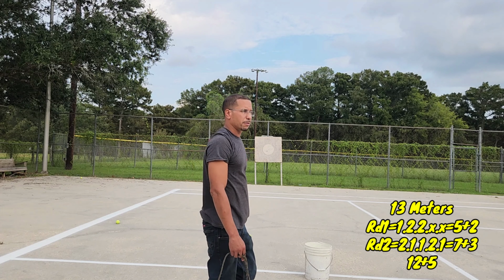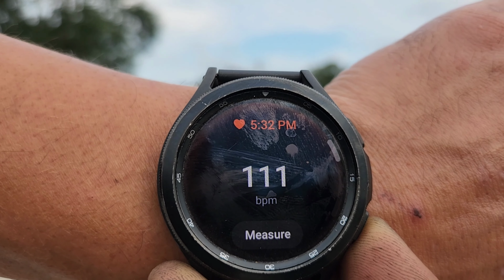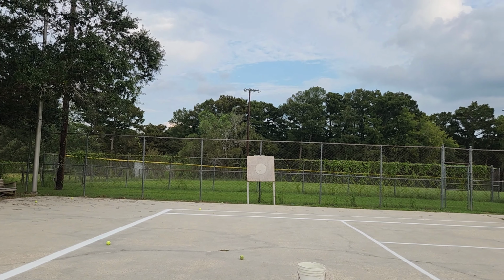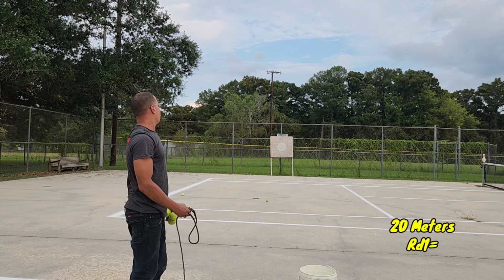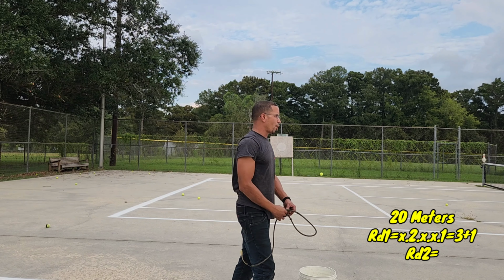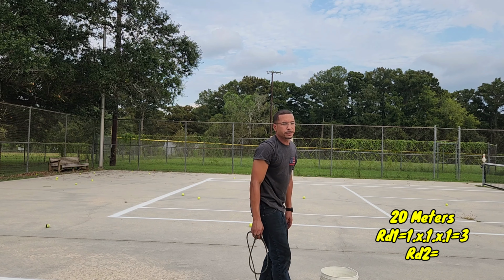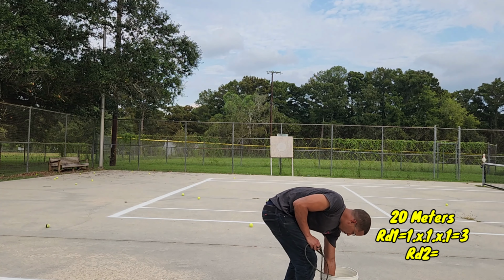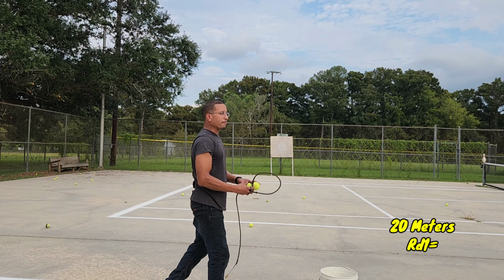World Cup Training And How To Shoot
World Cup Training And How To Shoot. In this video we're going through my daily routine weeks before the world cup and also a quick short being made at the end along with many tips on how to be a better slinger.
Using a 60” Smiling Sling today she did great.
If you want a custom made Smiling Sling for yourself this is how you can get your own.

Etsy Shop

Email is always open at